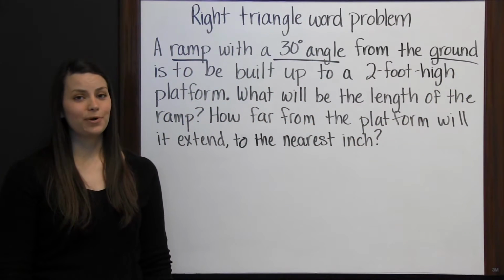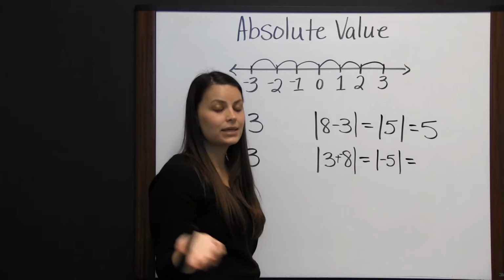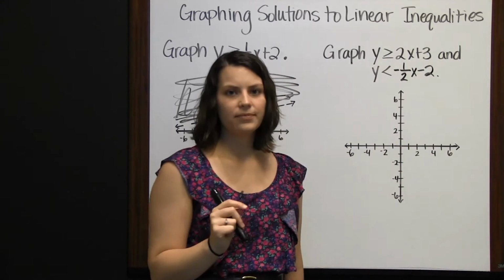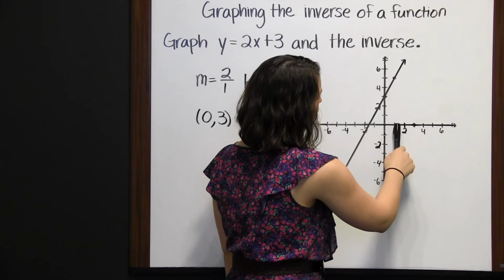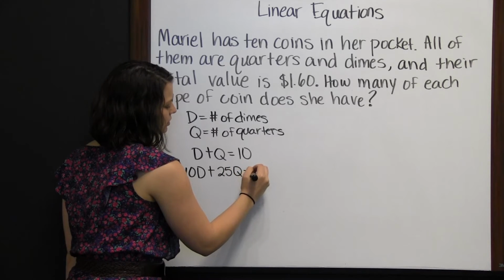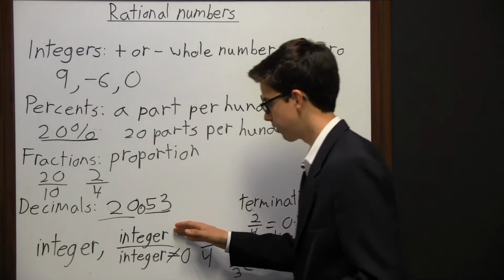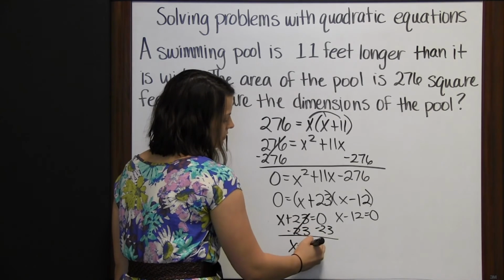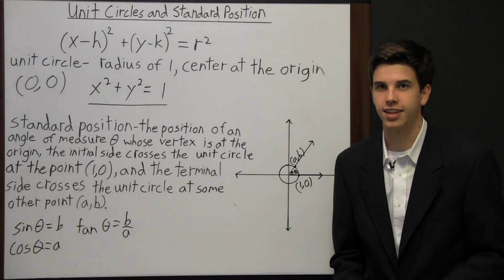Best Free CLEP Pre-calculus Study Guide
Right Triangle Word Problem 0:02
Absolute Value 4:29
Domain and Range 7:23
Graphing Solutions to Linear Inequalities 10:54
Graphing the Inverse of a Function 18:16
Graphs of Functions 23:51
Linear Equations 27:00
Rational Numbers 31:24
Solving a Quadratic Inequality 35:35
Solving Problems with Quadratic Equations 39:28
Square Root and Perfect Square 43:11
Unit Circles and Standard Position 46:14

For your convenience, we have compiled several CLEP Pre-calculus videos into a CLEP Pre-calculus Study Guide for you to study all at once.